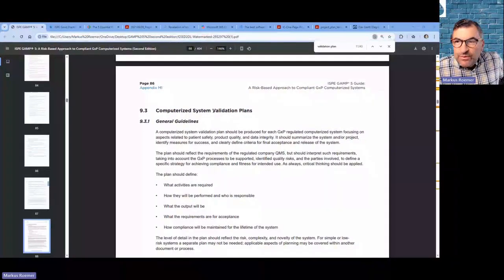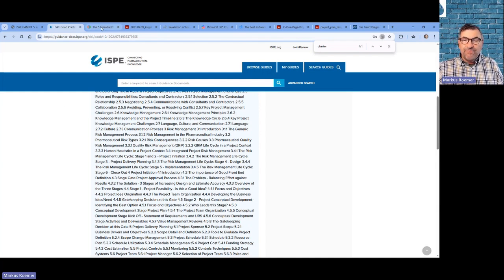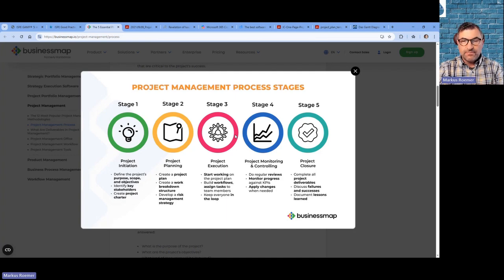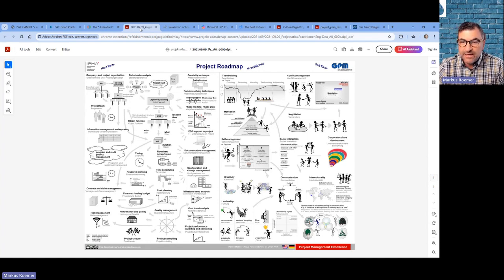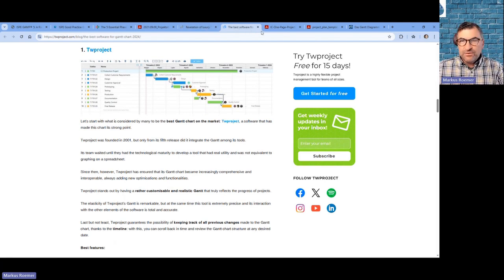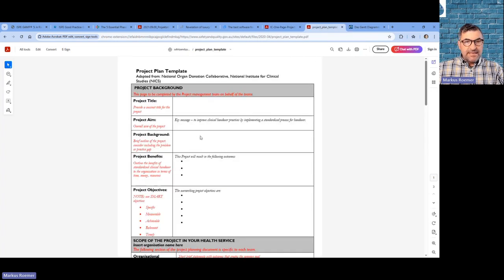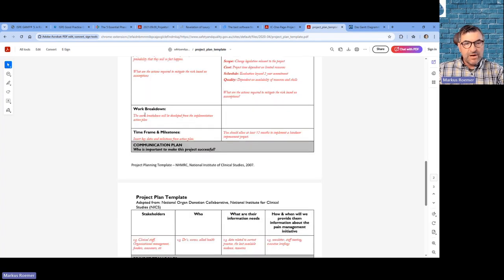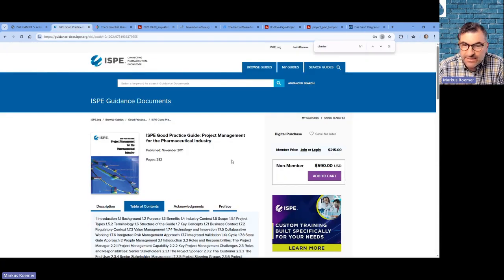GMP Detox Project Management CSV plus GMP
ISPE GAMP(r)5 SE - Validation Planning - Appendix M1

What is a project charter, what is a project plan (or project management plan), what is a project schedule?

How can project management practices support computer system validation or qualification/validation?

Combine project and validation plan.

What is your project roadmap standard?